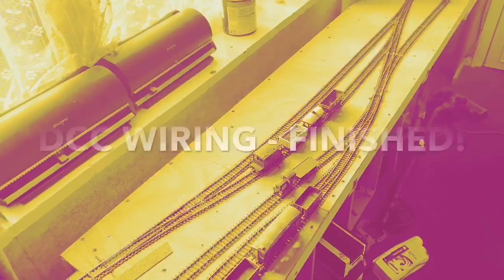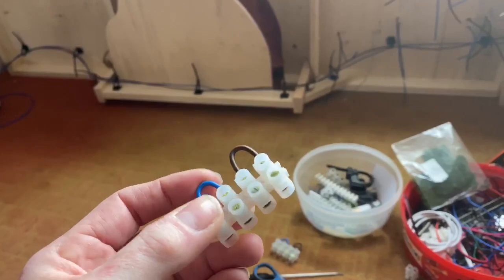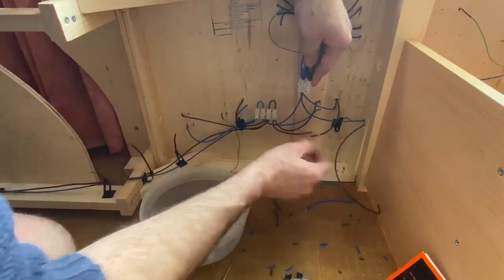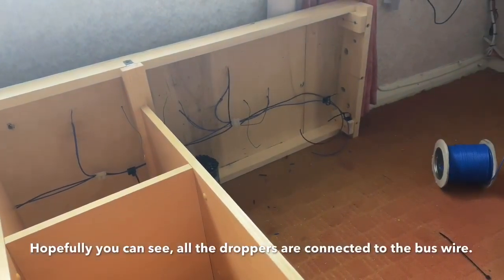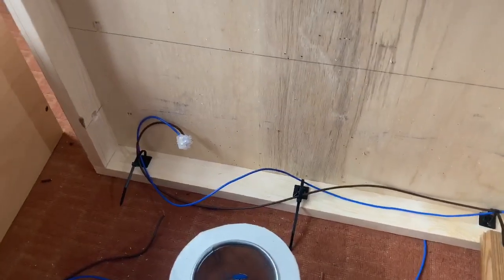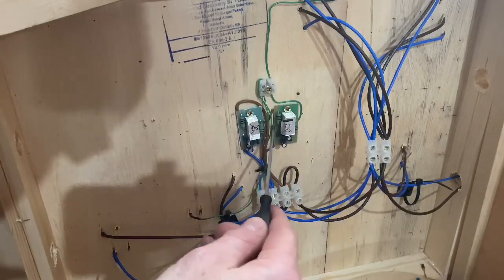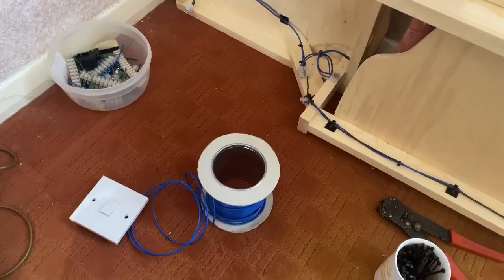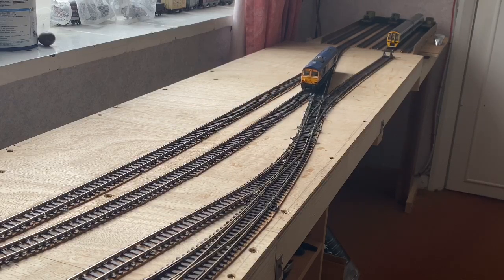OO Gauge DCC WIRING - FINISHED (PICCADILLY SIDINGS)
Finally this is the part of the build that actually gets trains moving.
In this episode I:
- go through step by step what Ive done and explain why.
- attach frog juicers.
- install a switch to operate a programming track on the layout.
- tidy up the wiring.
The final part of the video actually shows what we’ve all been waiting for TRAINS RUNNING, I know... it’s only for few minutes but certainly a momentous moment.